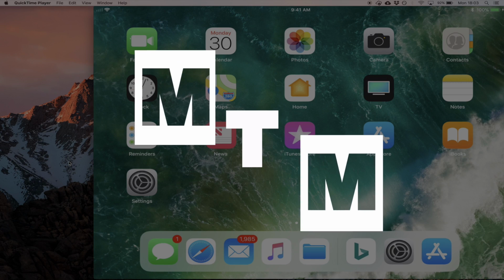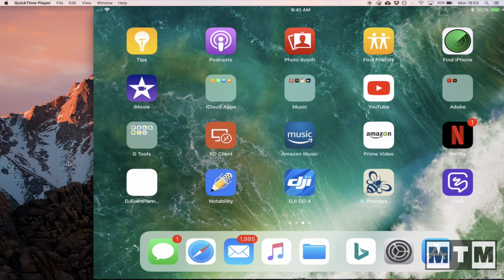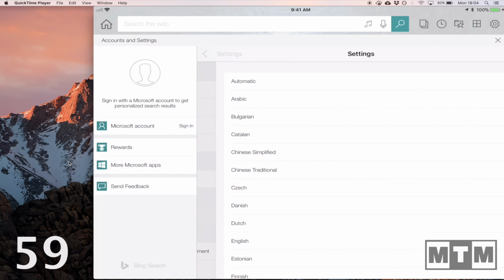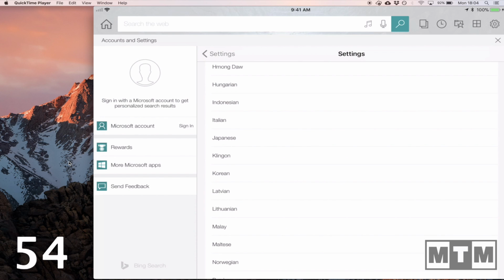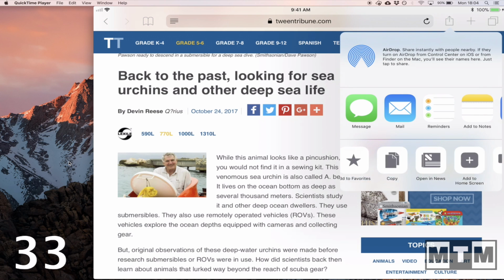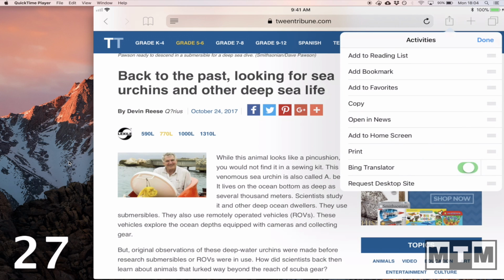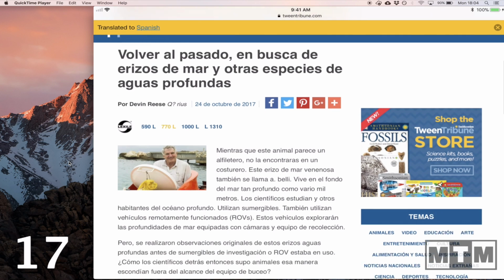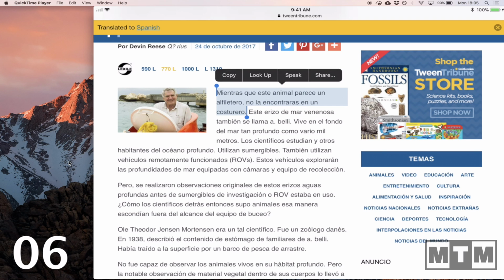Monday Tech Minute - Episode 42 - Bing Translate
Translate any webpage with Bing for iPad or iPhone.  This could be a really helpful tool for ELL or ESOL teachers.